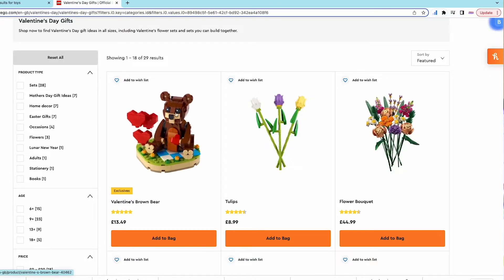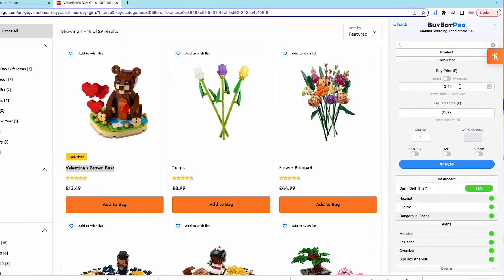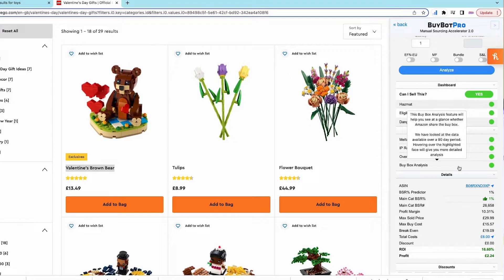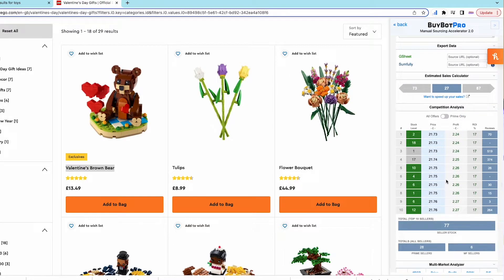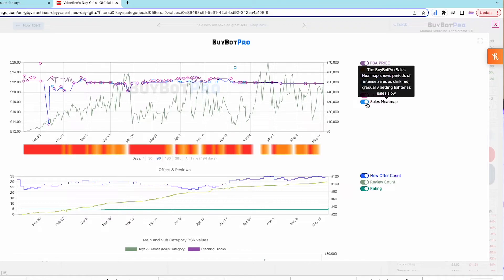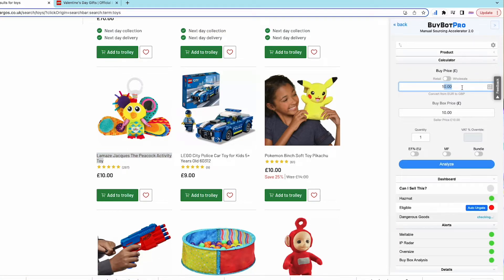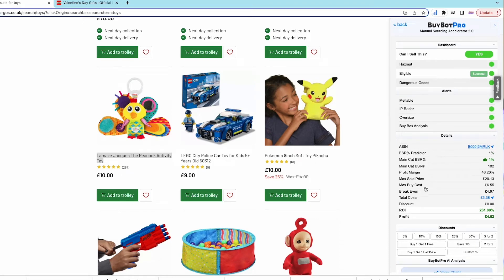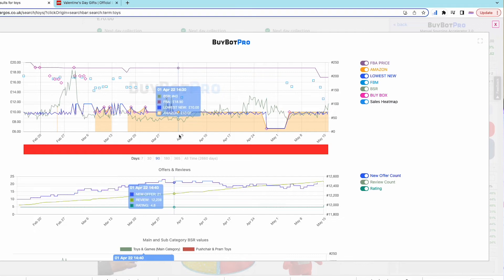How To Source FAST With The BuyBotPro Manual Sourcing Accelerator | Amazon FBA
Do you use BuyBotPro? Have you used the Manual Sourcing Accelerator? This will change the way you source FOREVER!

Want to learn how to resell products for at least double the price on Amazon? Perfect for anyone looking to make some extra money from home.

Whether you're a new seller with questions, or a more experienced seller wanting to share your knowledge, you can become a part of a great community over on Facebook.  Speak with like minded individuals and share your problems, goals and achievements with others who truly understand.